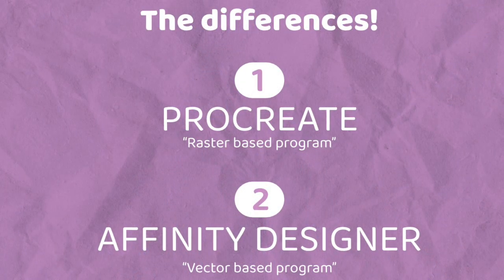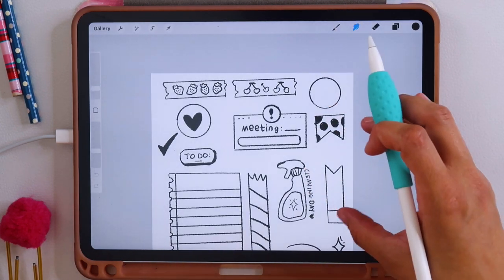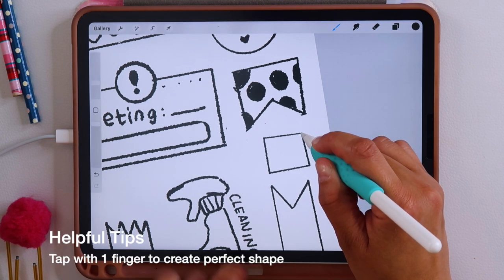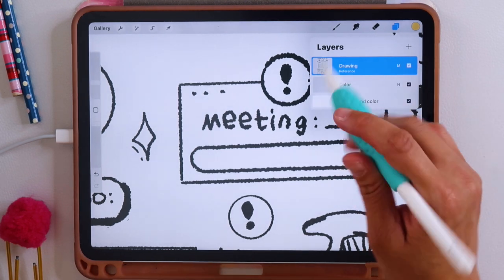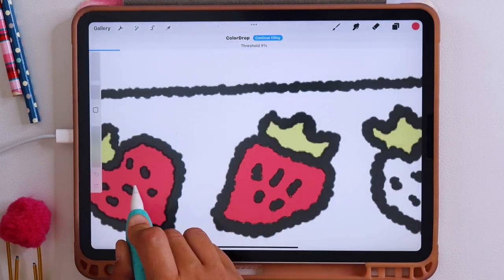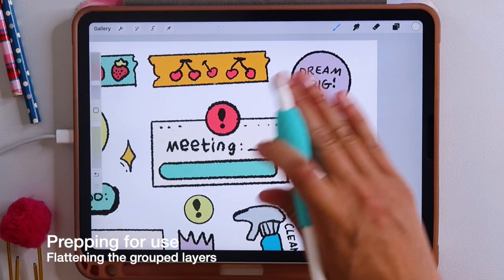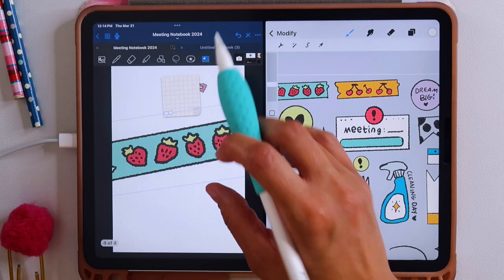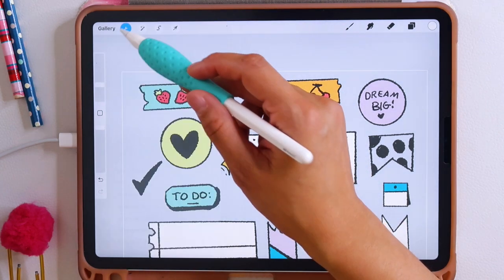The Creative Studio Tutorial - Creating Digital Stickers for Digital planning in Procreate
If you are a digital planner, who loves digital stickers  and have procreate and goodnotes on your iPad, this week’s tutorial is just for you. If you find yourself always  searching for the right sticker pack, or wondering how other creatives have made their own digital sticker packs, in this tutorial I will walk you through how you can create digital stickers right in procreate and prep them for use in apps like Goodnotes easily and rather quickly.

Chapters
Intro - 0:00
The Sketch and Tips - 2:20
Moving elements around - 5:13
Helpful Tips - 5:55
Coloring the sketch - 7:56
How to use transparency - 8:10
Layer Effects - 9:50
Using Reference Layers - 10:00
Updating the color palette - 11:05
Drag and drop coloring - 11:58
Grouping layers- 14:43
Duplicating grouped layers - 15:24
Flattening grouped layers - 16:09
Using selection tool to copy stickers - 17:06
Side by side view - 17:11
Pulling stickers into Goodnotes - 17:43
Cropping stickers in Goodntoes - 18:27
Using stickers in other Goodnote files -  20:39
Exporting final project from Procreate - 21:42
Outro - 22:03

Take my classes and try skillshare for 1 month free!